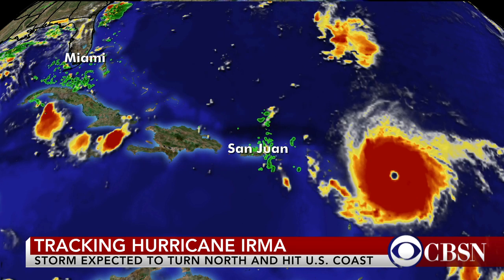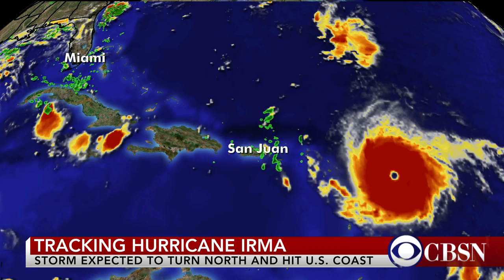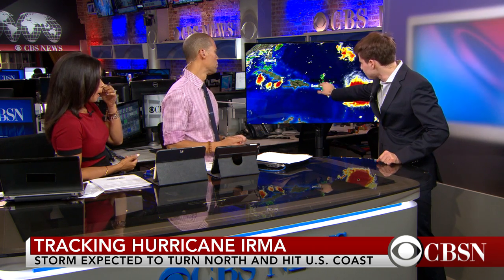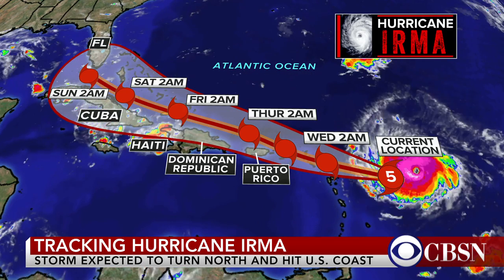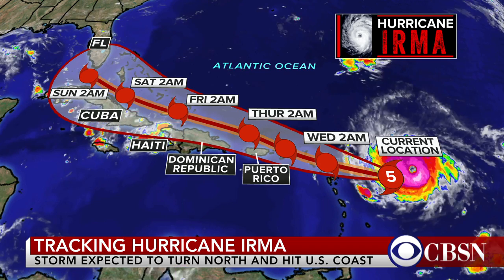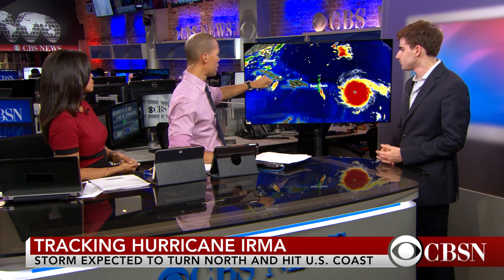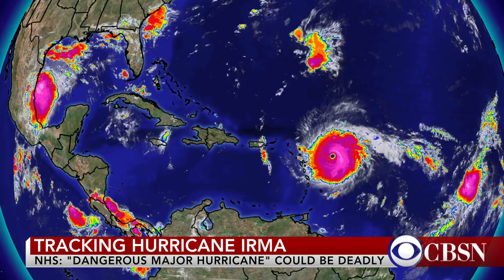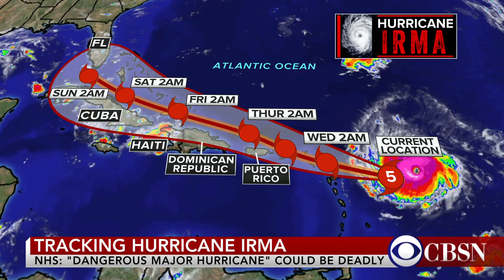Hurricane Irma reaches Category 5, with winds of 180 mph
Hurricane Irma is barreling towards the Caribbean with winds reaching 180 mph. The Category 5 storm has prompted hurricane warnings in Puerto Rico and the U.S. Virgin Islands, and Florida is under a state of emergency. CBS News weather producer David Parkinson joins CBSN with the latest on Irma's path.